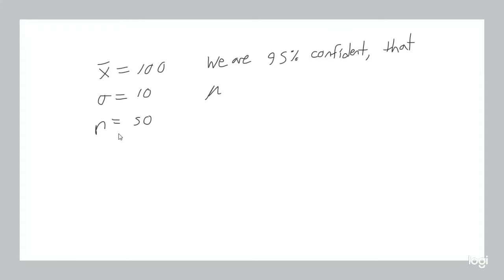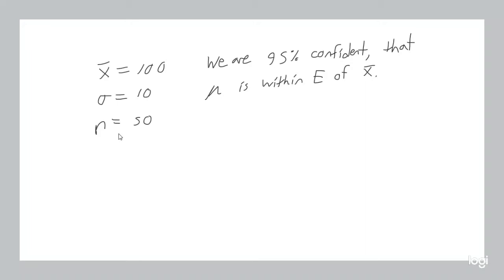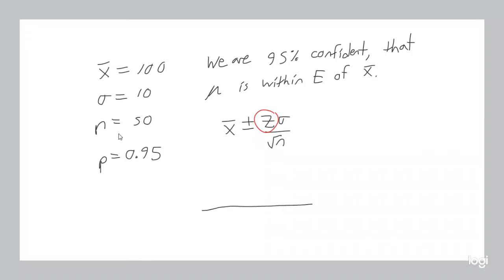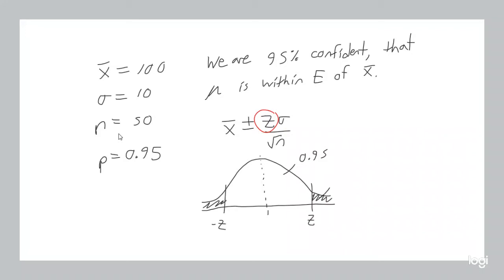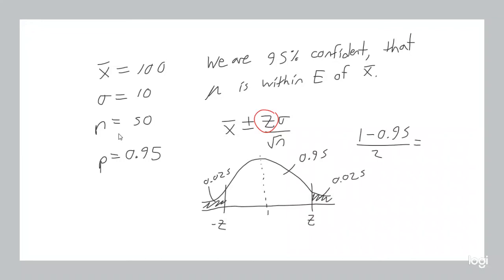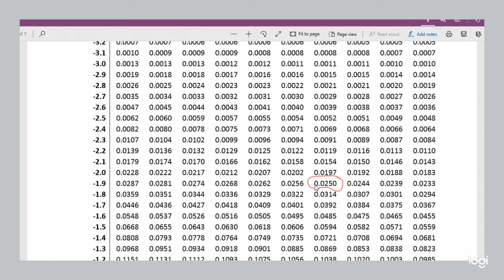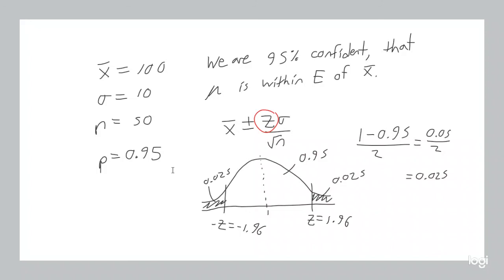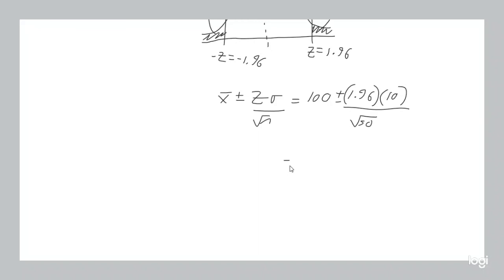Statistics Lecture 8.2: Central Limit Theorem and Confidence Intervals Part 2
Part 2 of the episode on Central Limit Theorem and Confidence Intervals. Make sure to check out Part 1 first